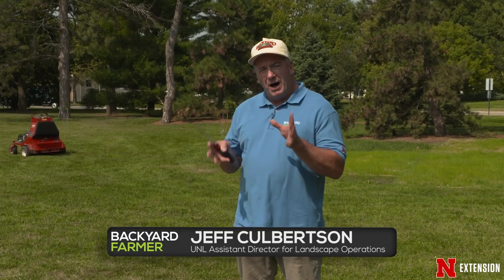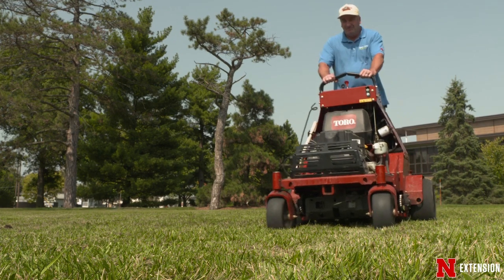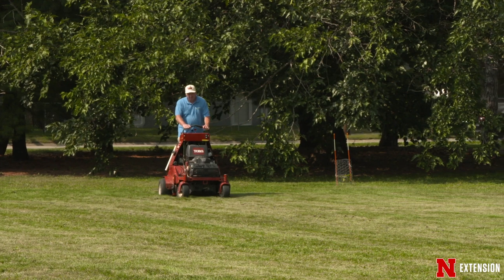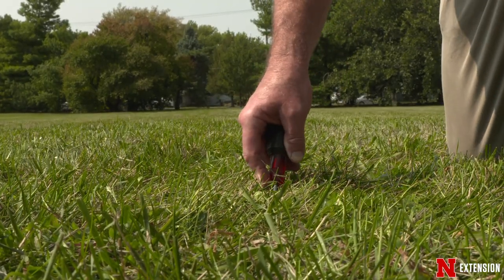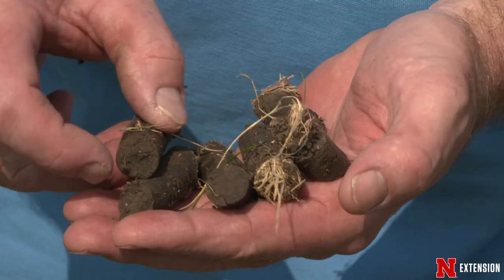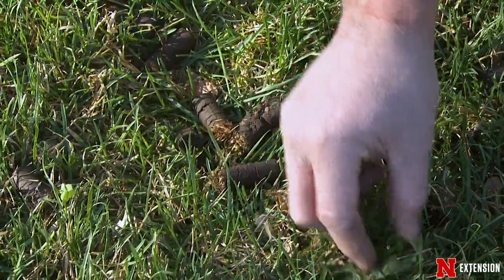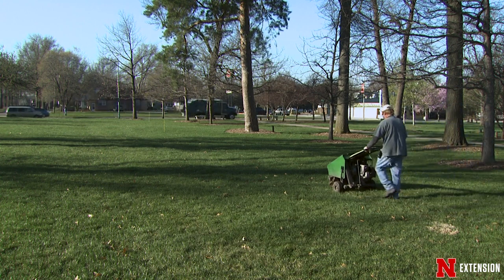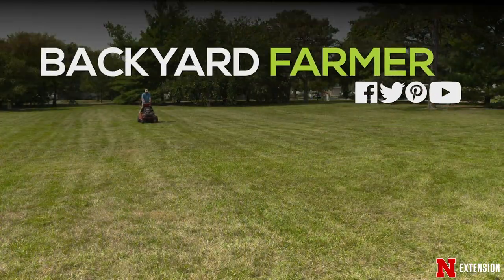Turfgrass Aeration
UNL Assistant Director for Landscape Operations Jeff Culbertson shares tips on fall lawn aeration.